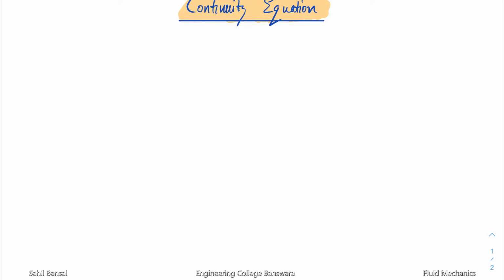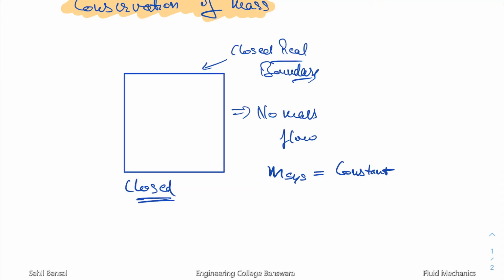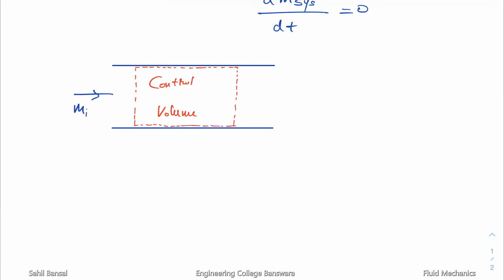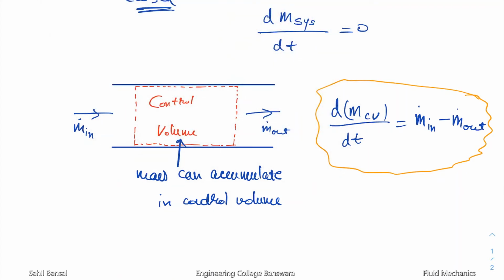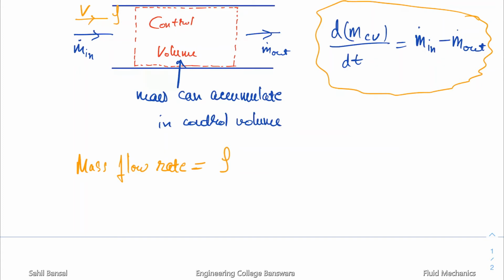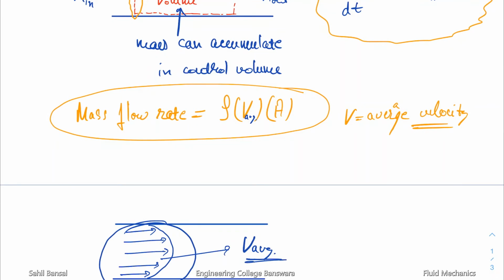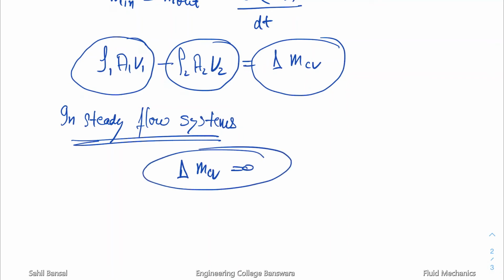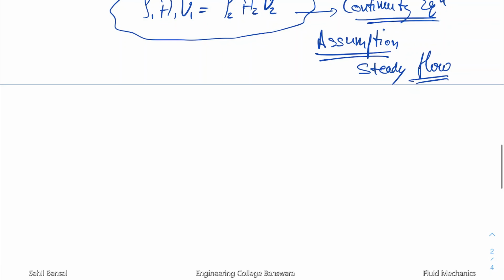Continuity Equation | Fluid Mechanics | By Sahil Bansal Sir | EC Banswara | B.Tech | Sem IV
Stay Updated! 🔔